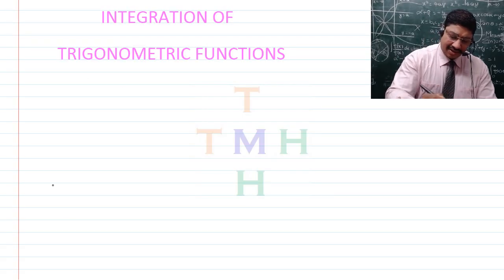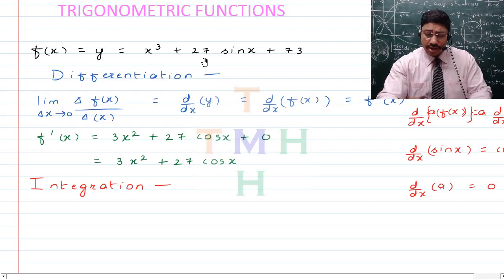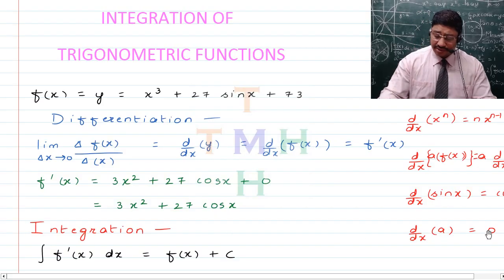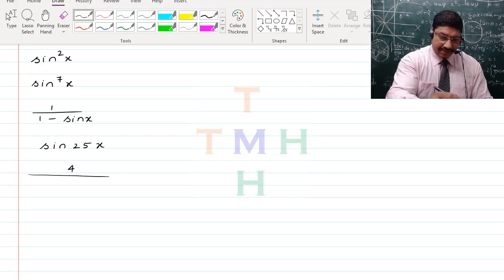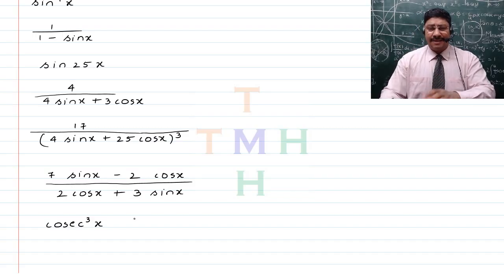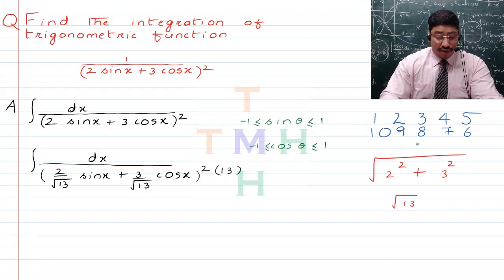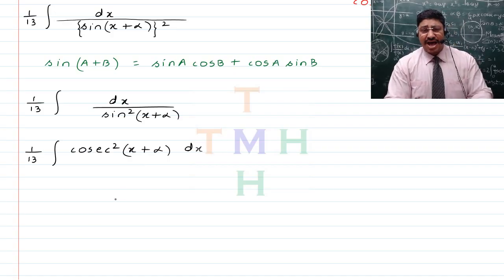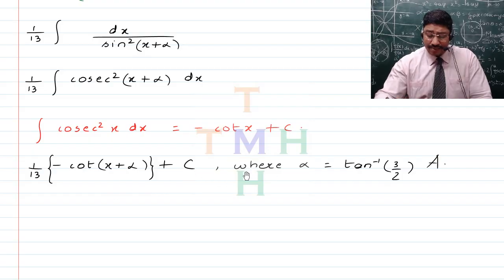Indefinite Integration | Trigonometric functions Ι TRICKS you CAN'T MISS | class 12 Maths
Indefinite Integration of Trigonometric Functions | Class 11–12 | JEE/IB/IGCSE

Master the integration of trigonometric functions step-by-step: reverse of differentiation, anti-derivative (primitive), constant of integration, smart substitutions, and a full worked problem using the sin x & cos x linear combination TRICK ! Perfect for CBSE, ICSE, IB, IGCSE, JEE, NDA, CUET and more.

👇 Try the challenge inside and post your solution in comments!

⏱️ Timestamps

0:00 Intro — What is Integration? Motivation & Big Picture
0:35 Differentiation refresher → derivative notation & basic rules
4:48 Power rule, constant multiple rule, d/dx(sin x)=cos x, d/dx(const)=0
7:08 Why Integration = reverse of Differentiation; meaning of +C
8:56 Role of dx and area intuition (preview of definite integrals)
15:27 What counts as “integrable”? Turning functions into known formulas
16:41 Strategies for trig integrals (powers, identities, substitution)
19:14 Linear argument  & substitution idea
20:59 Rational trig forms
21:54 Writing numerator = m·(den) + n·(den)’ method
24:58 Integration by parts for odd powers (e.g., cosec³x)
26:36 Challenge Integral
42:47 Recap & key takeaways
43:50 How to learn more + next video link & live classes info

How to reverse differentiation to get anti-derivatives

Handling trig integrals with identities & substitutions

✅ Long-tail keywords (10)

integration of trigonometric functions class 12
indefinite integration trig formulas explained
how to integrate a sin x plus b cos x
trigonometric integration for jee mains
ib mathematics integration trigonometry
igcse integration of trigonometric functions
class 11 integration anti derivative basics
constant of integration explained simply
cosec square integral step by step
tan inverse substitution in integration

✅ Short-tail keywords (10)

indefinite integration
trigonometric integrals
integration tricks
anti derivative
integration formulas
class 12 maths
jee maths
ib math
igcse math
cbse integration

🔁 Tripled keywords (for discoverability)

indefinite integration indefinite integration indefinite integration
trigonometric integrals trigonometric integrals trigonometric integrals
integration of trigonometric functions integration of trigonometric functions integration of trigonometric functions
class 12 maths class 12 maths class 12 maths
jee maths jee maths jee maths

📌 Next Steps

📥 Get notes & live class access: fill the form in the description/bio.

▶️ Watch the next trig-integral lesson (linked/pinned).

💬 Comment your solution to the challenge and your key learnings.